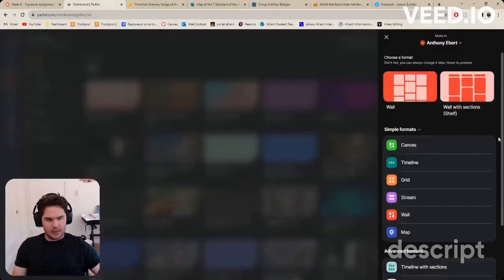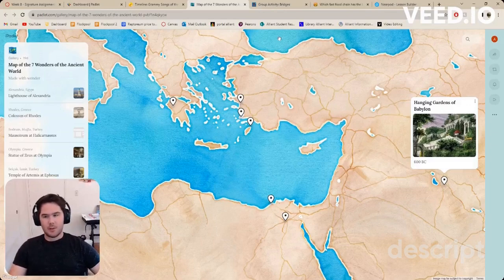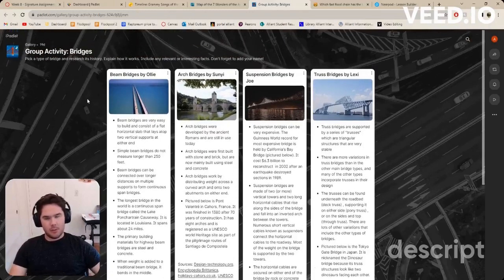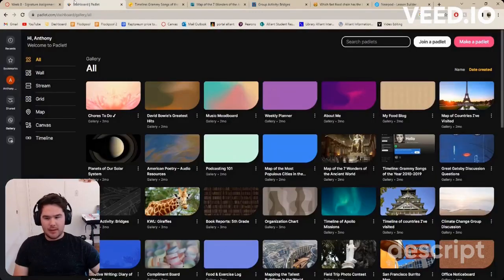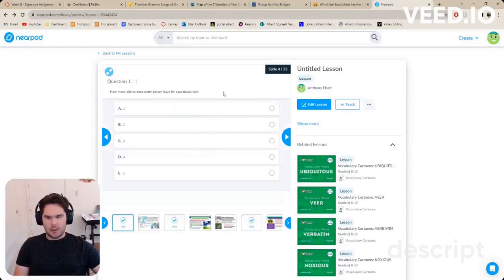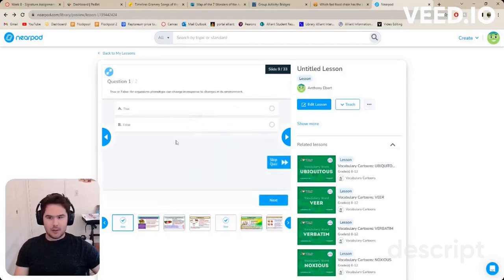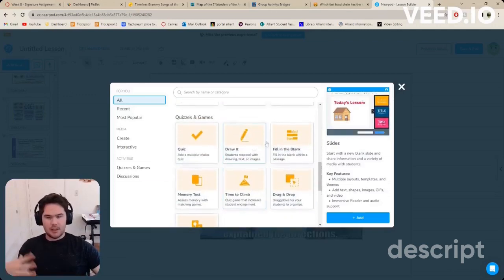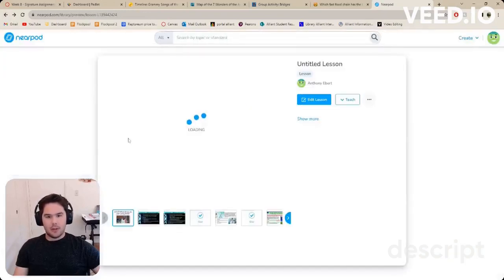EdTech Seminar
This is a video about EdTech Seminar

00:00 EdTech Seminar